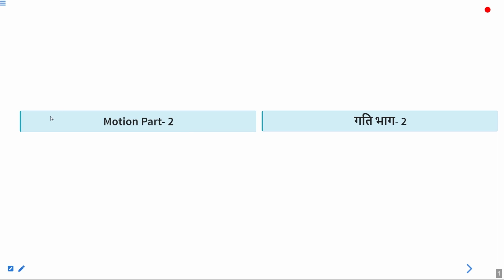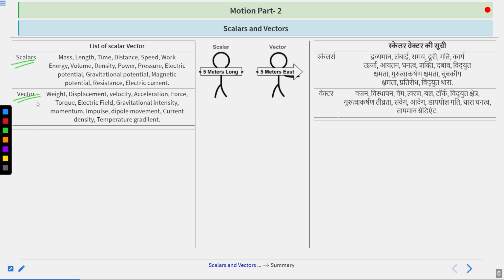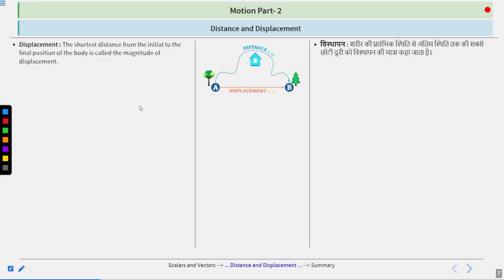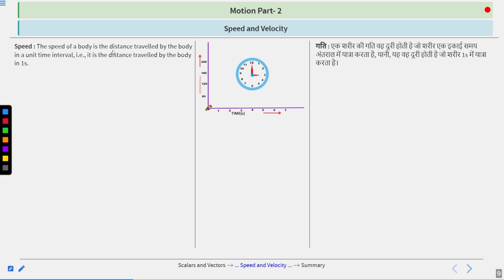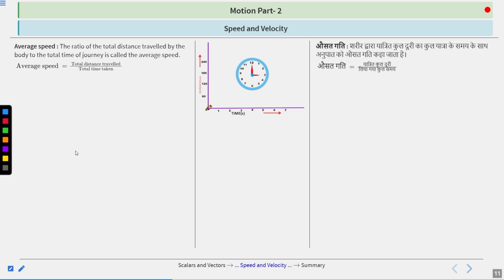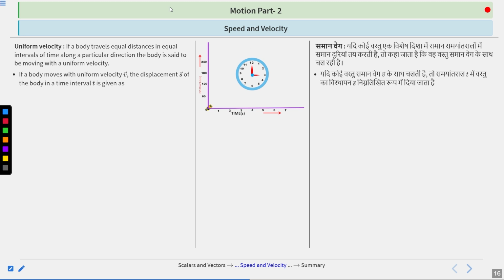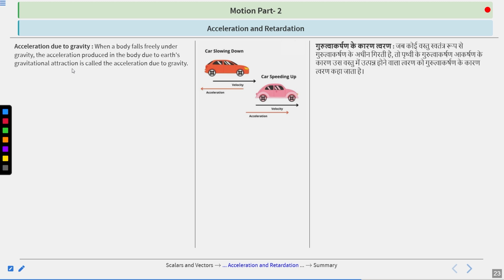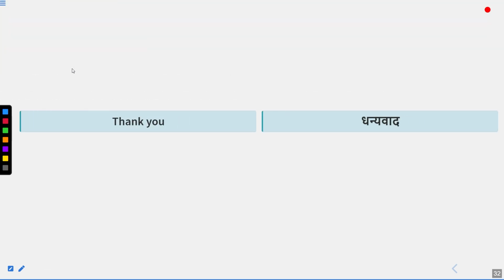Motion Part 2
Subject: General Awareness
Programme Name: Motion
Course Name: Railway Exams

In this video, we have discussed scalars and vectors , distance and displacement and acceleration and retardation

📡 Key Features:
Syllabus-based Content